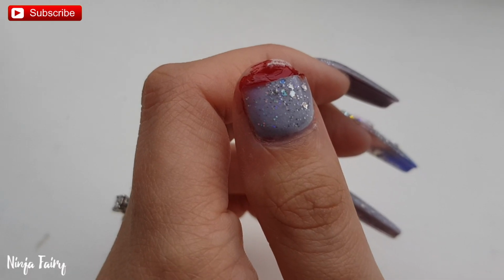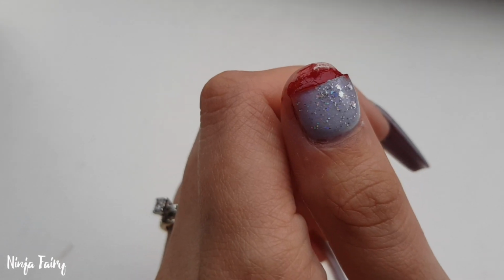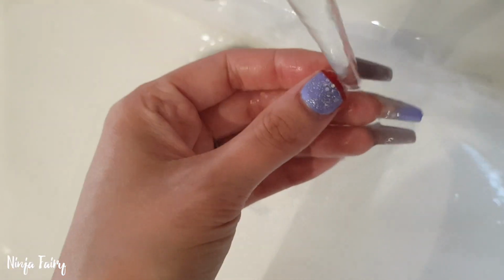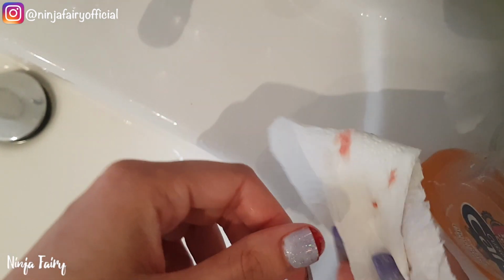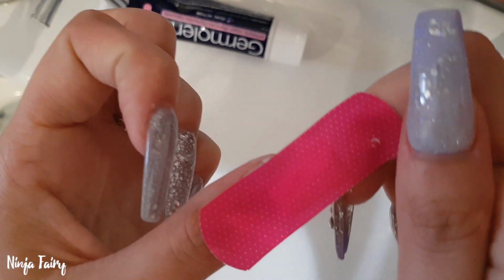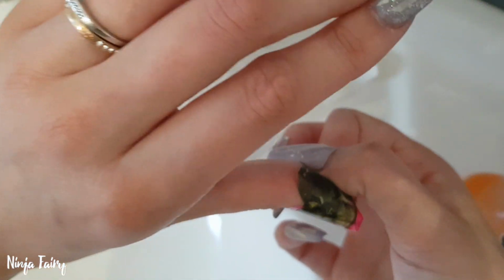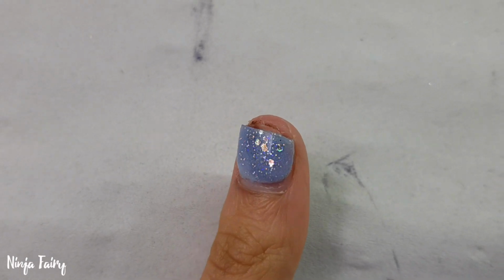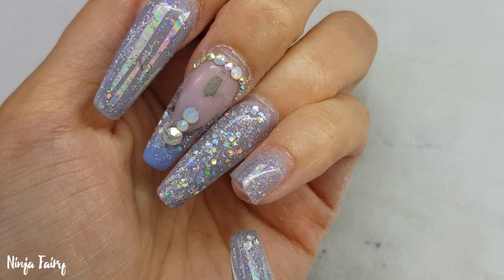I BROKE MY NAIL DEEP! OMG!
Hey you guys!!! I hope you 'enjoy' this video. Sending love and positive vibes your way!! Please do what you feel is necessary at the time and ensure to seek medical professional advice if needed.

NINJANAILFAIRY

Some products I feature in my videos are sent to me for review but all opinions are honest and my own. Some links will be affiliate links that benefit me which helps contribute towards my channel (YouTube don't pay the bills LOL) and buying more products to review and others are discount codes for you guys because ya'll know I love to help you save some money!!